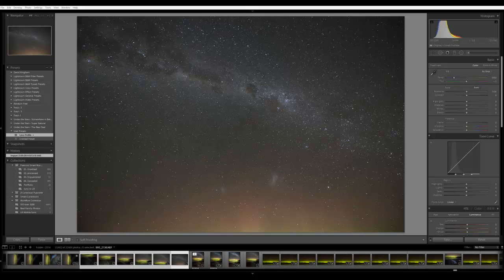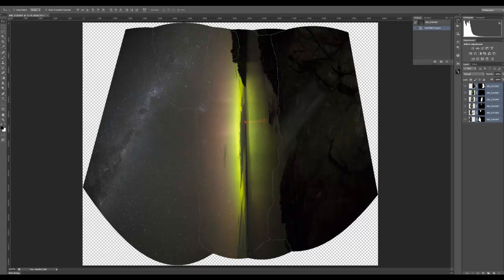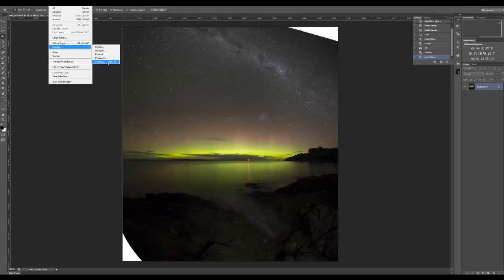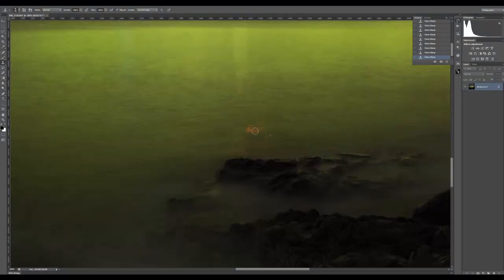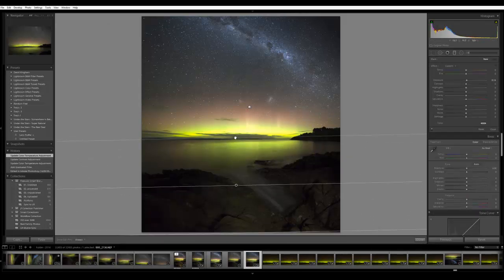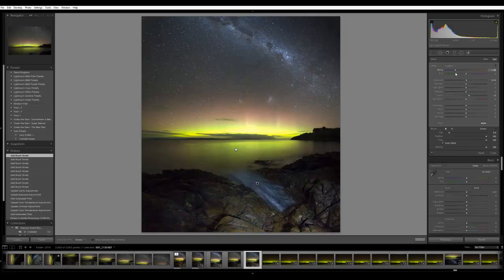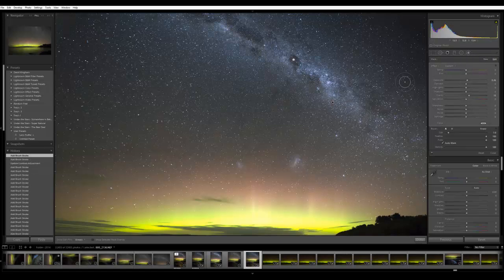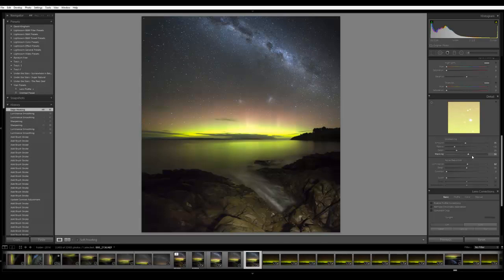How I Process an Aurora Australis Panorama image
Here I will show you how I go about editing one of my Aurora Australis  panorama photos, using Lightroom, and a little bit of Photoshop